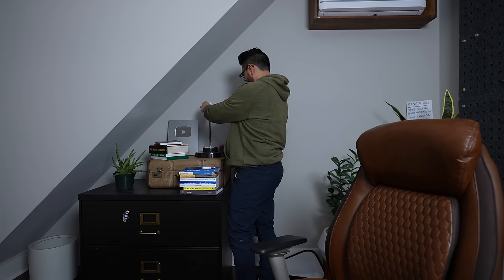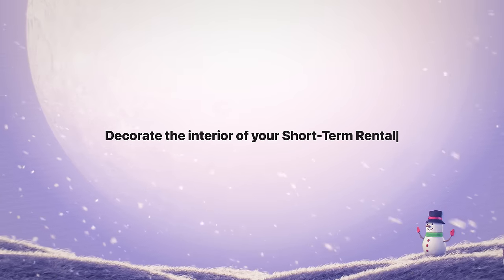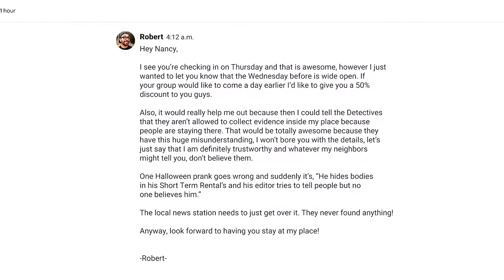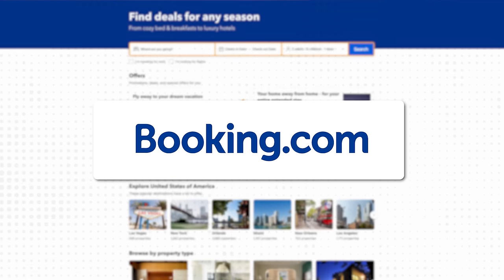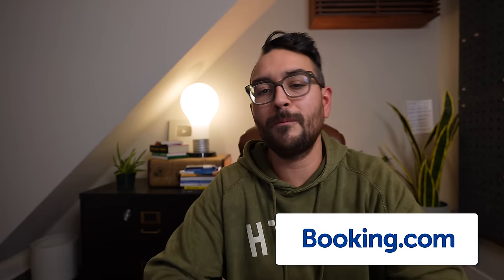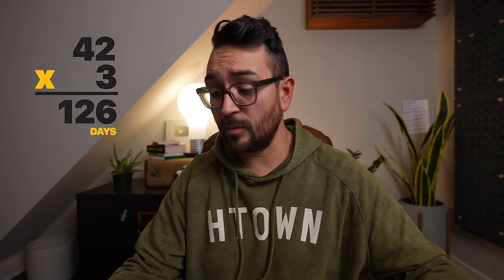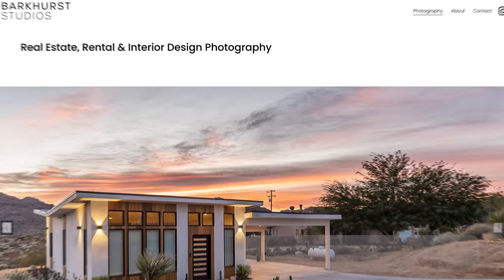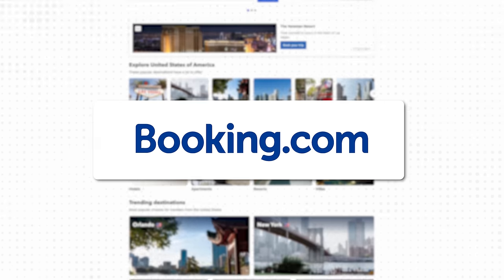6 ways your short-term rental can make more money